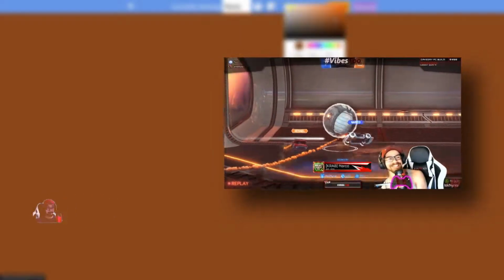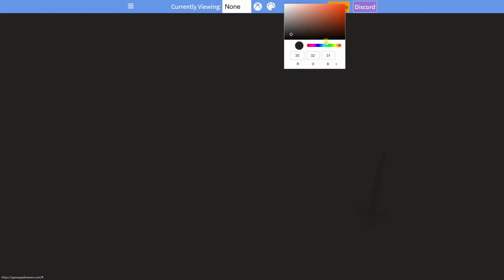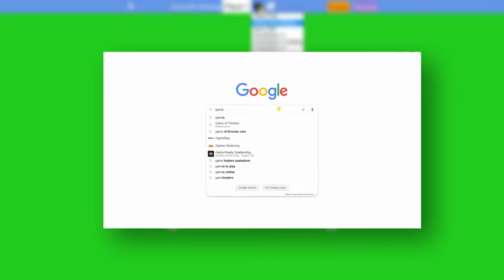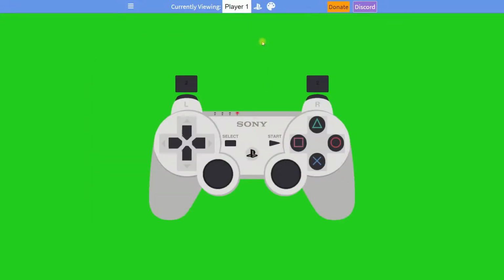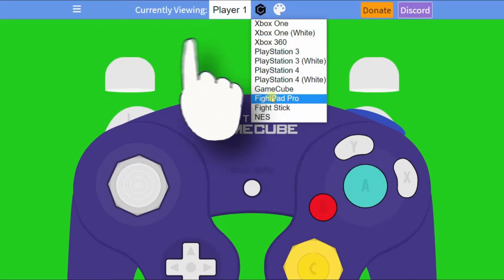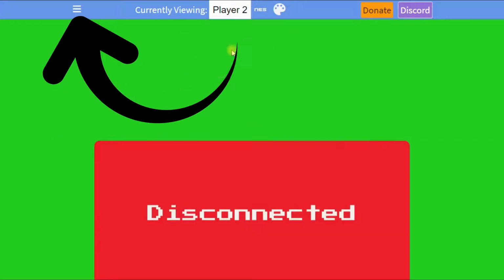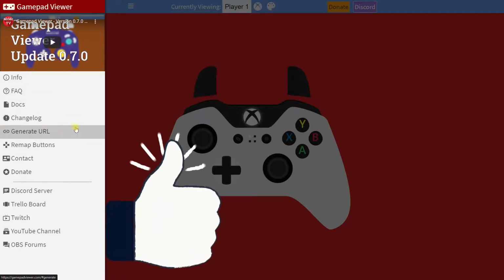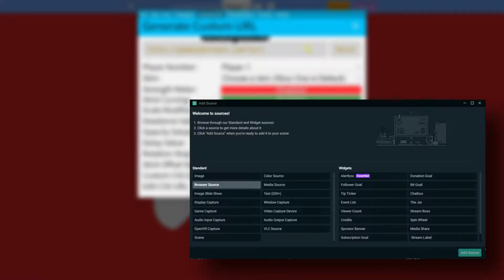SHOW YOUR CONTROLLER ON STREAM ► Gamepad Viewer [ EASY How To Guide ]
Let's show you how to show your controller on stream! Gamepad Viewer is the best and easy to setup!
• This video highlights how to setup a controller overlay on stream for StreamlabsOBS (SLOBS), where to find a controller overlay for your stream and much more! THIS is how to show your controller on stream.
• Chapters
0:00 Introduction
1:00 Where to Go
1:09 Setup
1:31 Generate URL
1:51 BONUS
2:50 Gameplay